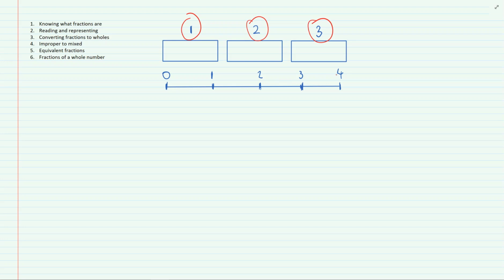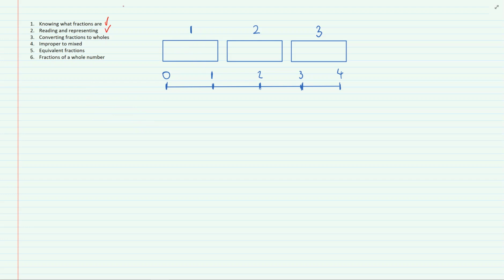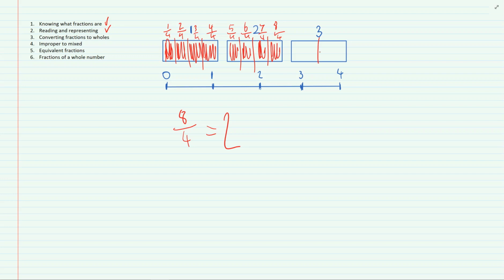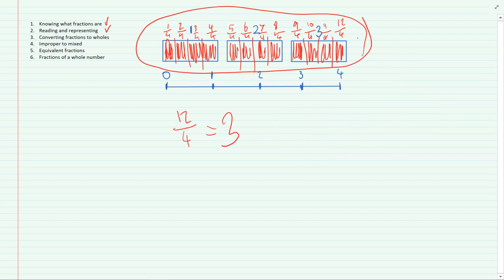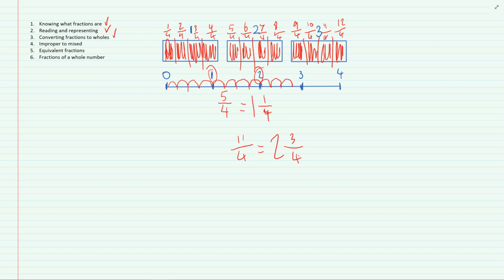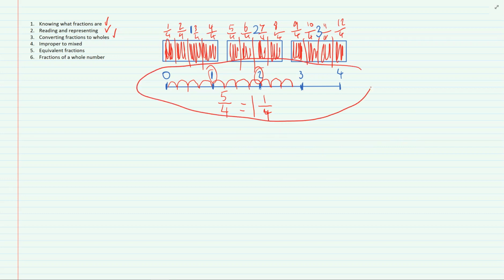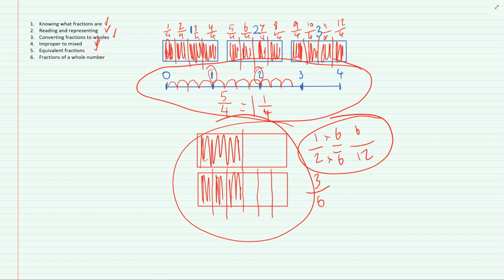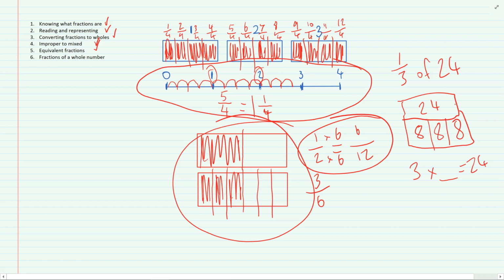How to understand fractions